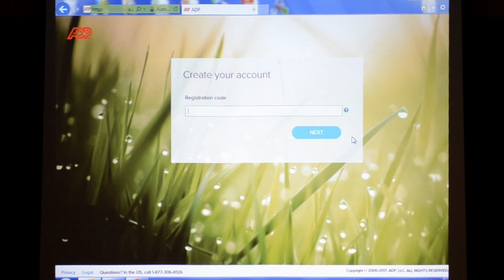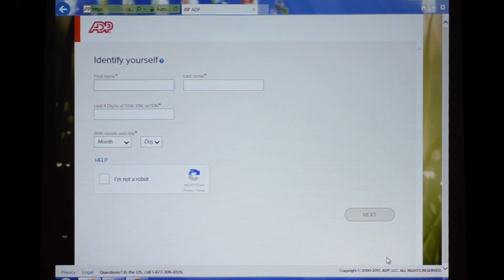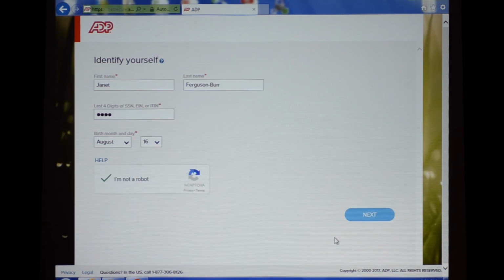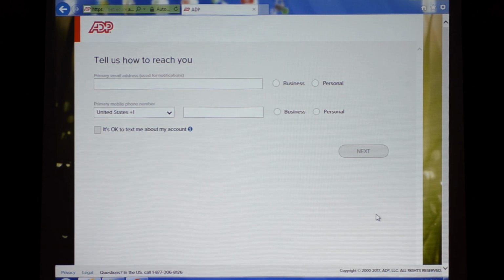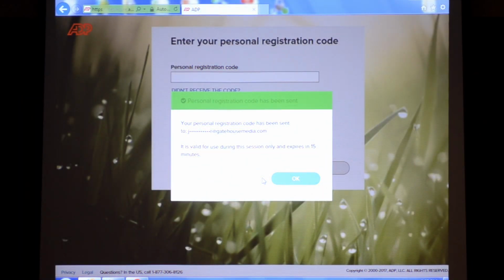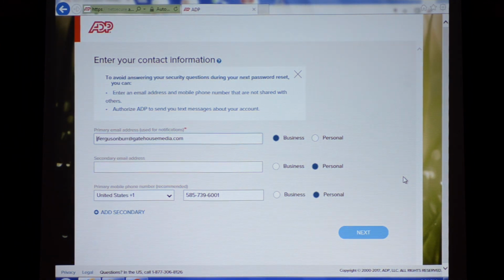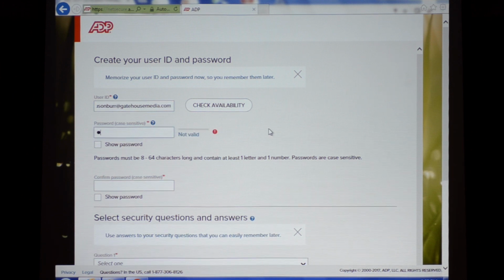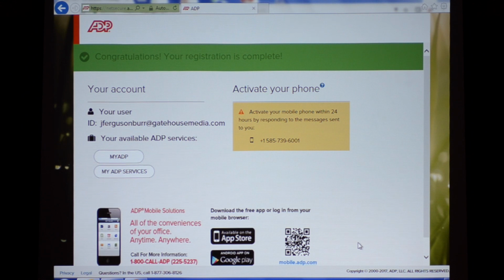How to Register in ADP Vantage with an Email or a Smart Phone